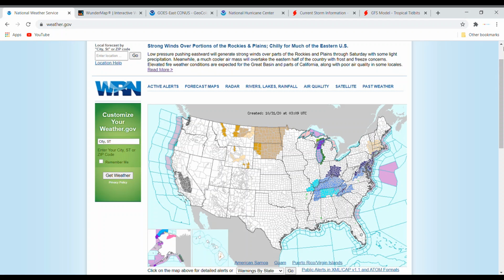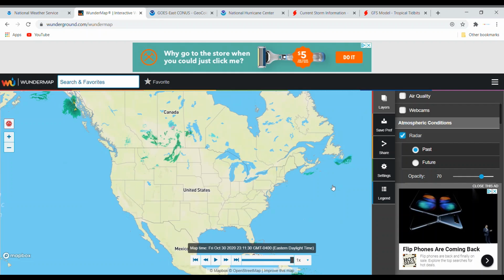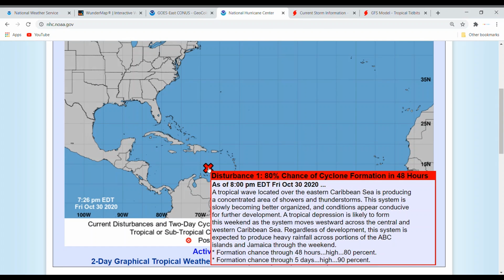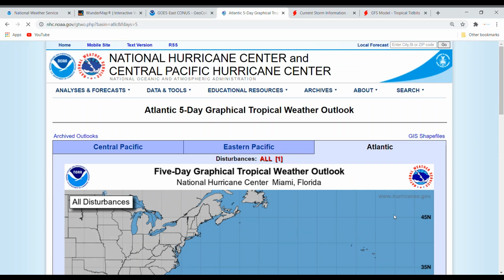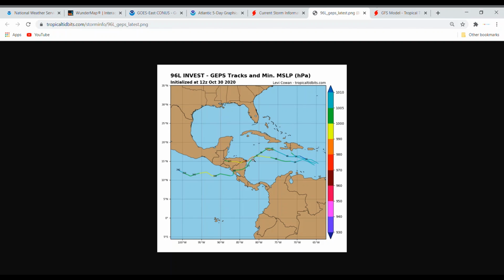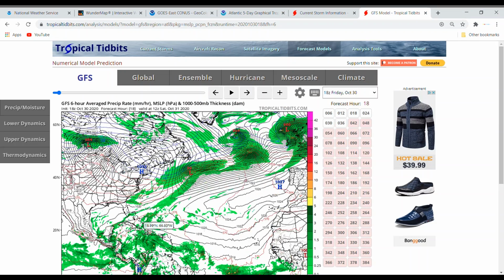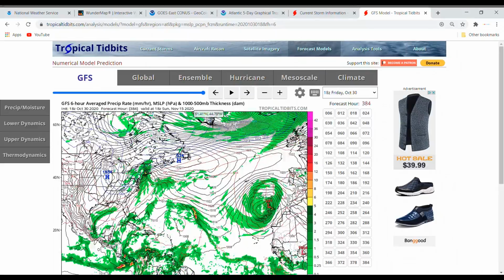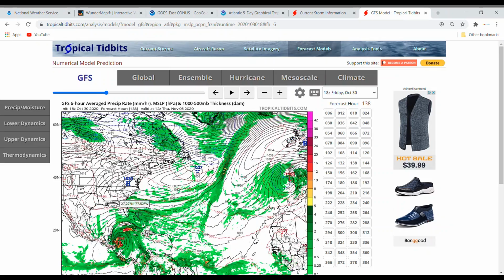Analyzing Invest 96L 10/31/20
In this video I go in depth into the possible tracks, strengths, and impacts of Invest 96L.